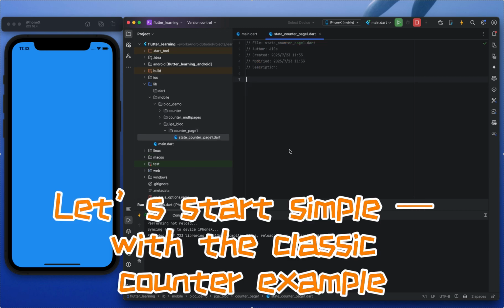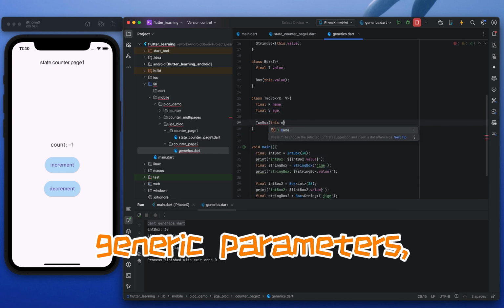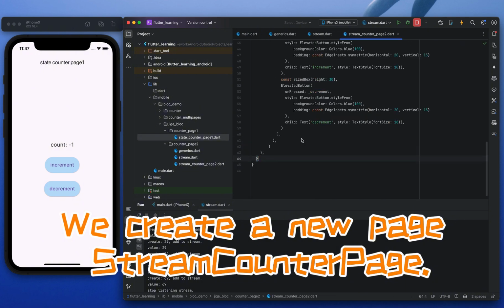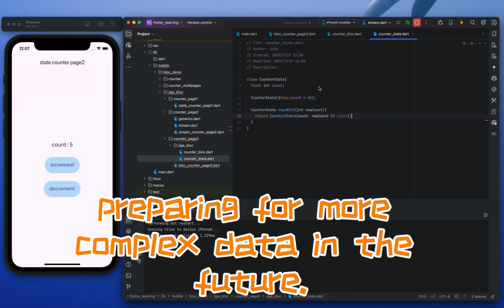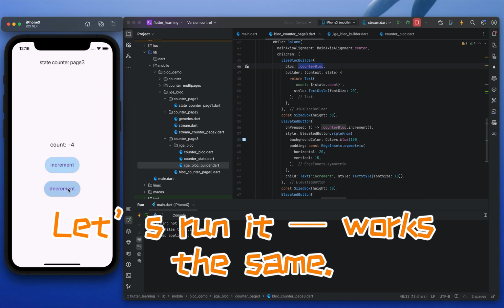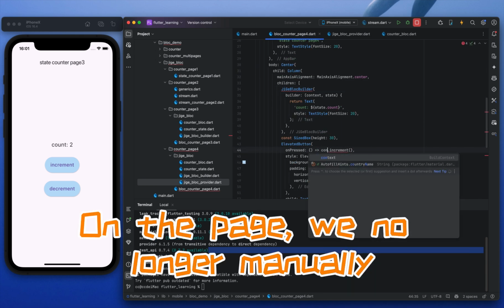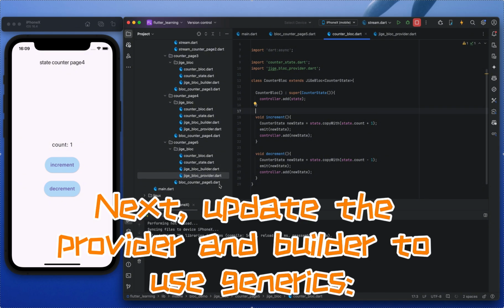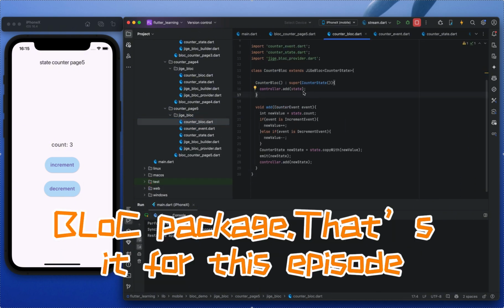A Hands-On Guide to Building a Flutter BLoC Framework from Scratch (0 to 1)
Building a Flutter BLoC Framework from Scratch, Step by Step